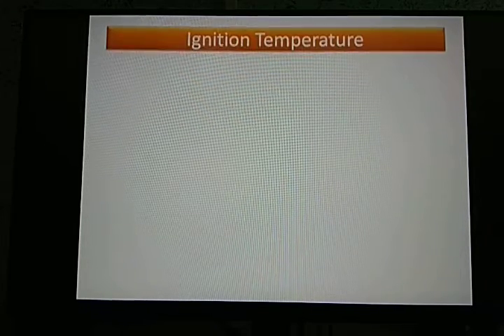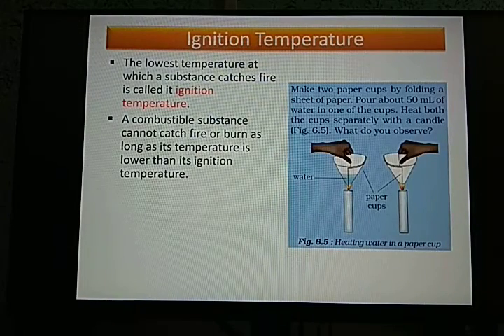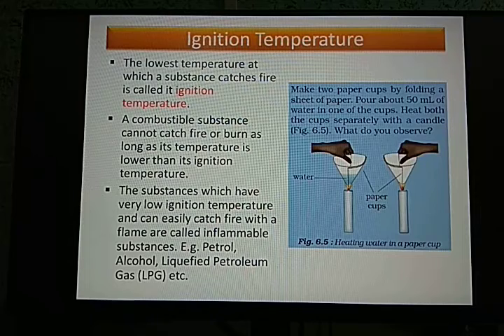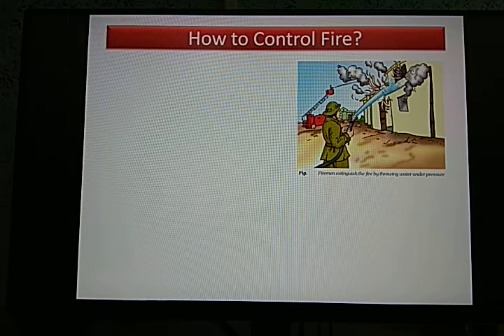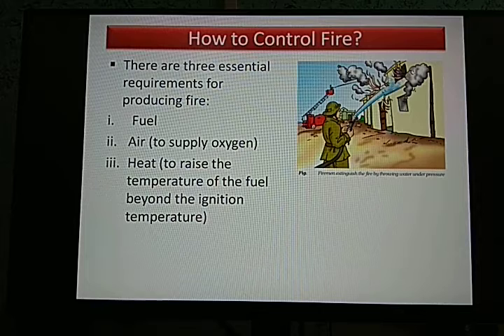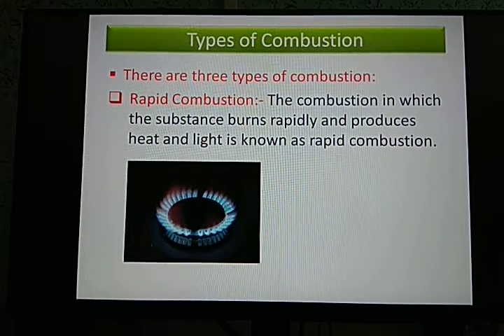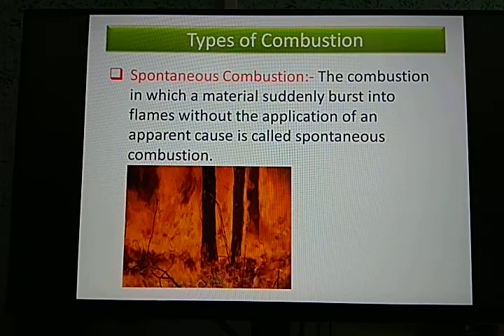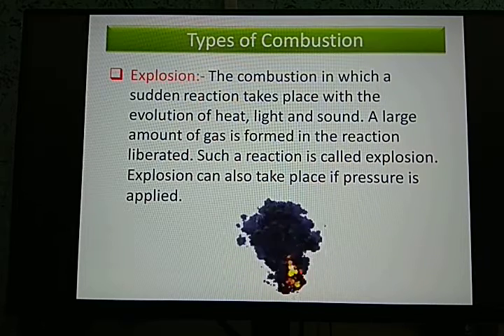Ignition Temperature, How do we Catch Fire? & Types of Combustion | Class VIII (Science)